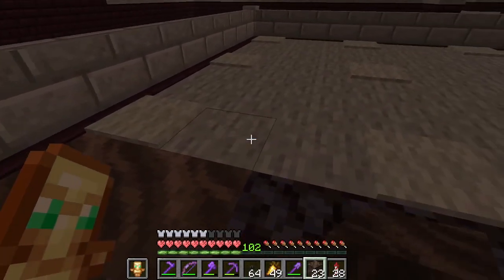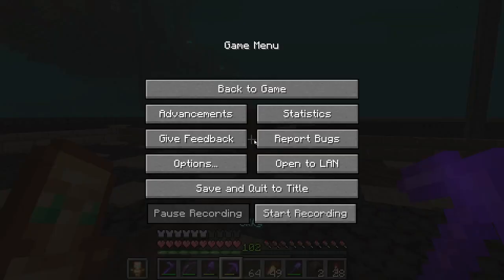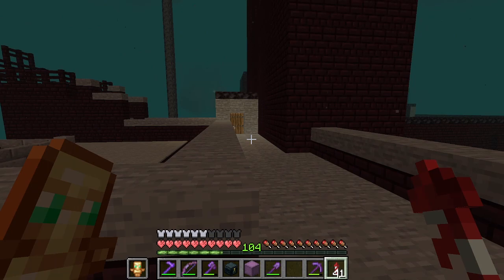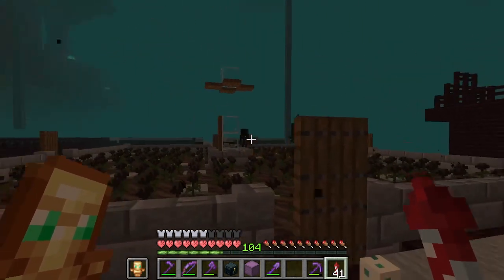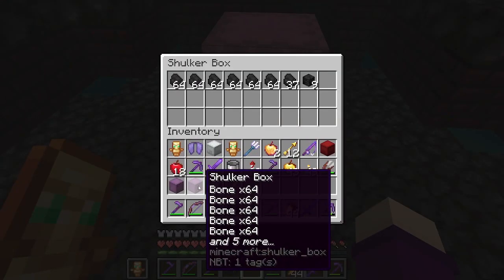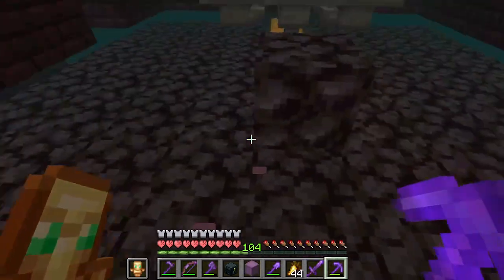WonderCraft Ep 4 Cursed Farms